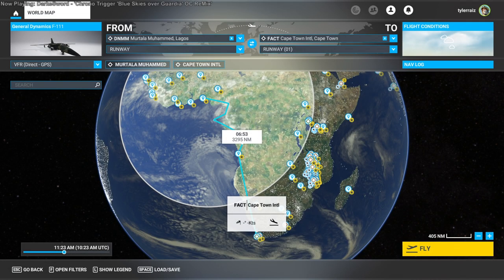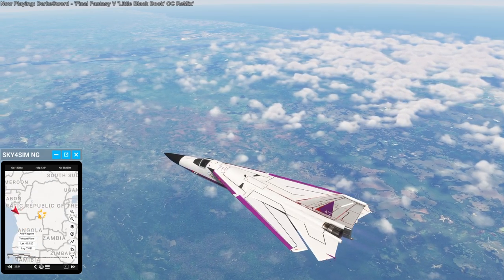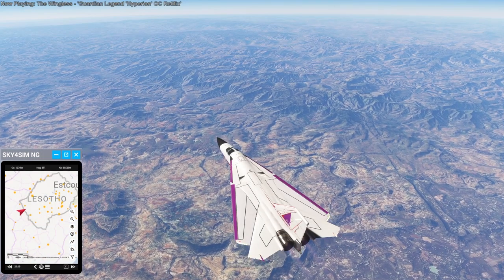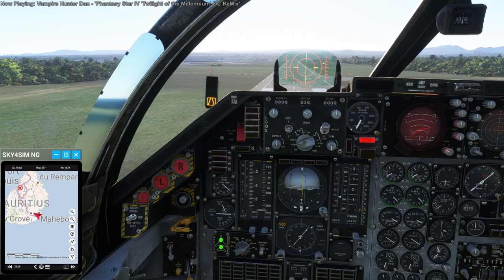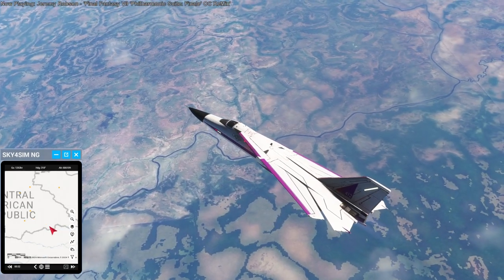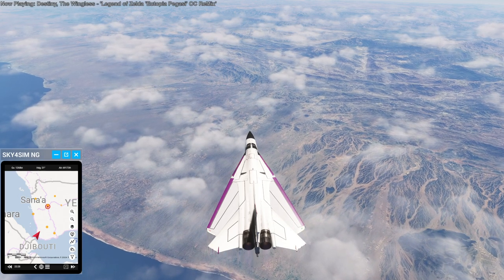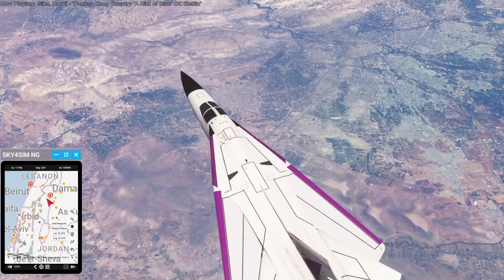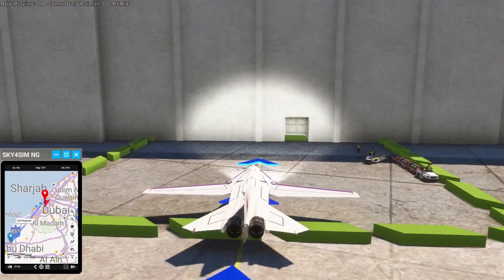MSFS - All-Country Tour Flights 16-19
I fly from Lagos to Cape Town to Mauritius to Addis Ababa to Dubai in the F-111, flying over a lot of countries along the way. Originally livestreamed on Twitch.